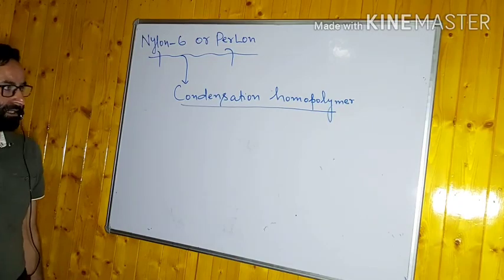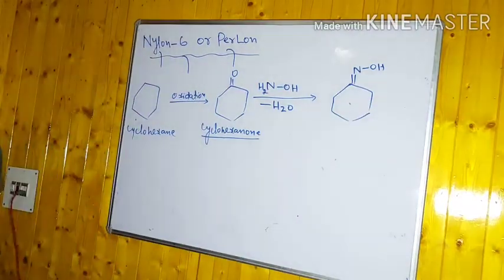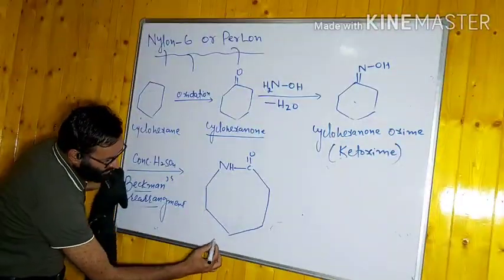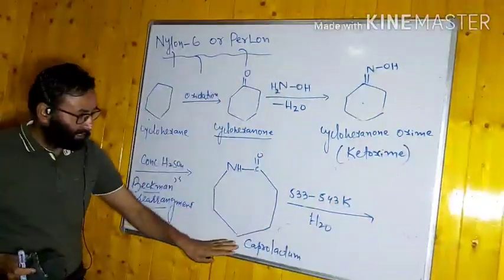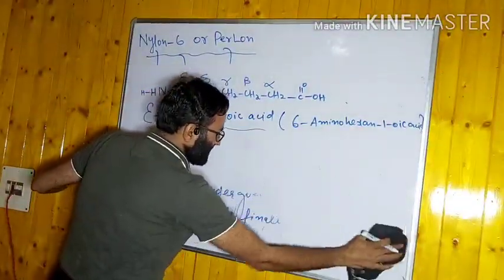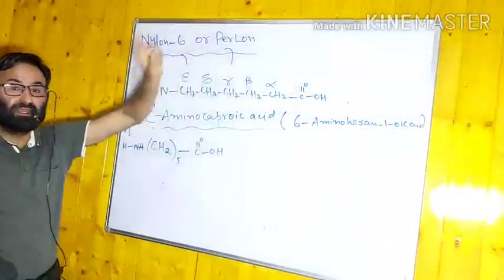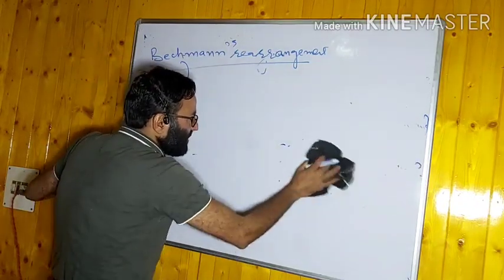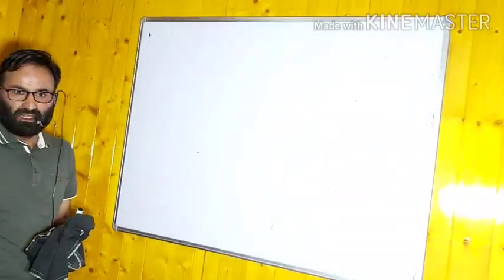Class 12th_Nylon 6 and polyesters _Lecture 8_By Nisar Sir